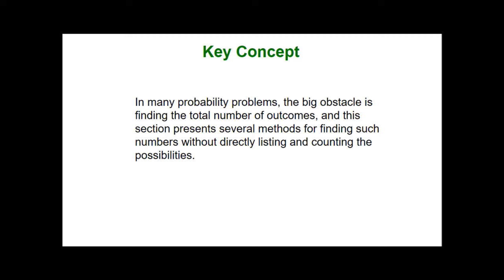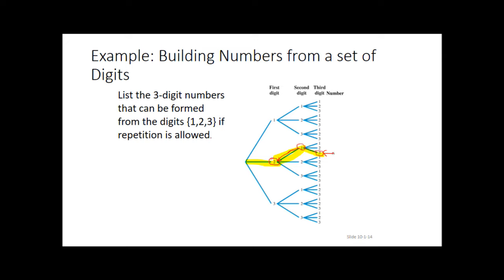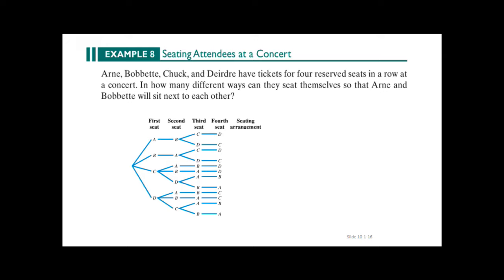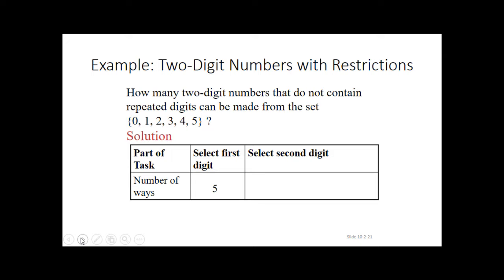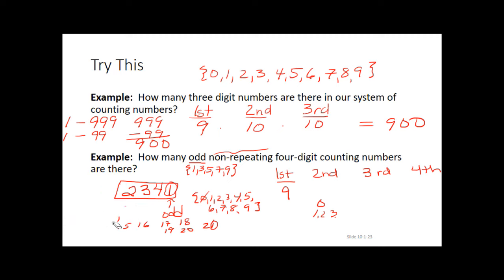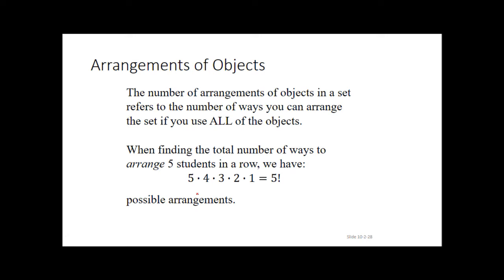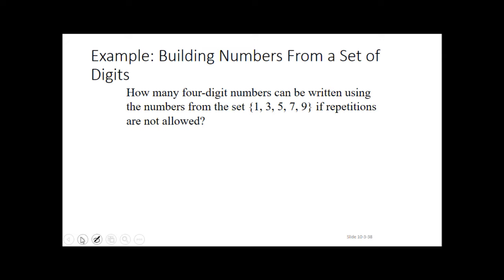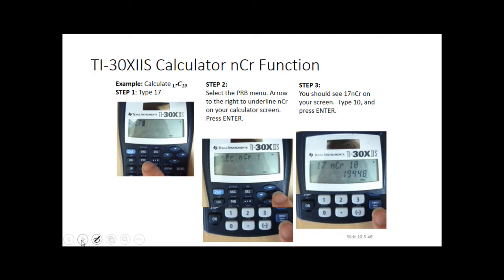Counting Methods Live Chat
In this chat, we discuss methods for counting multi-part tasks including Systematic Listing, Factorials (Arrangements), Combinations and Permutations.